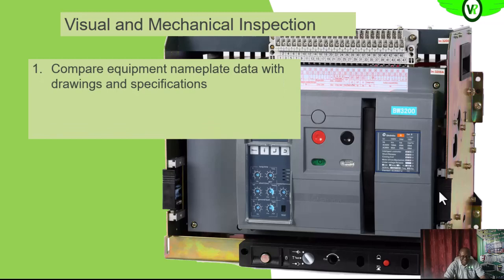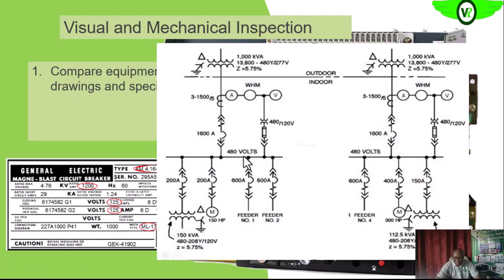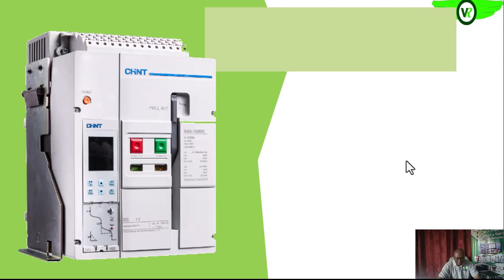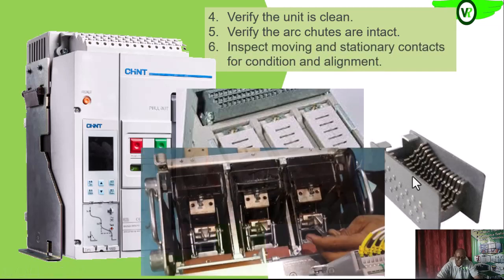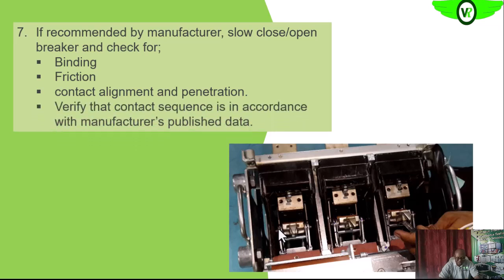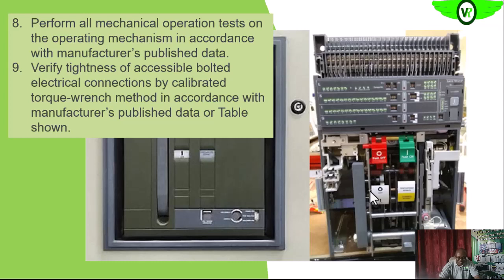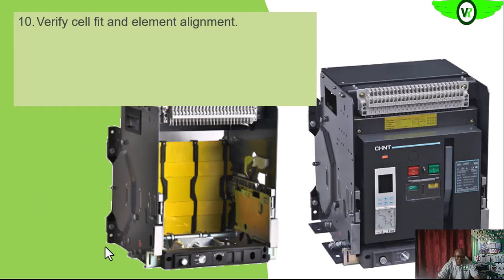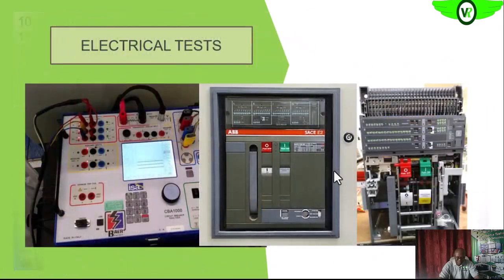CIRCUIT BREAKER INSPECTION AND TESTING_ MV AIR CIRCUIT BREAKER _Part 1_physical inspection